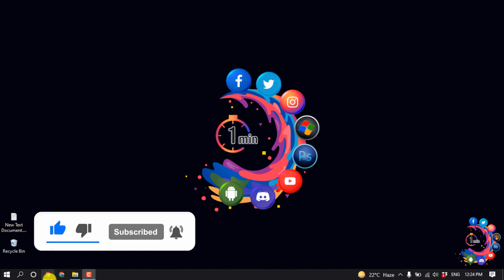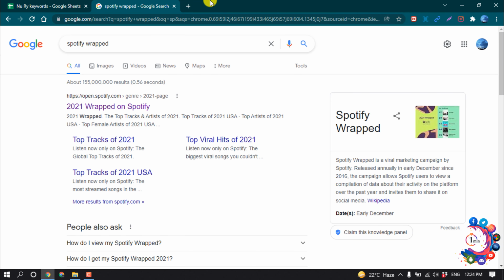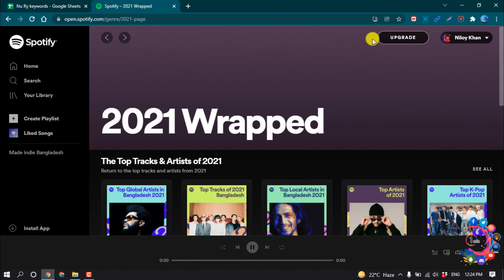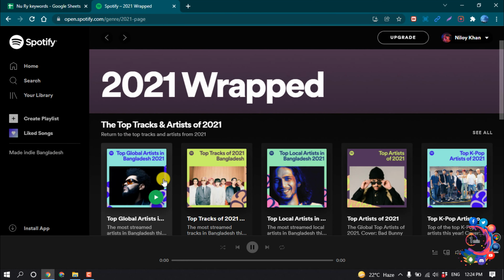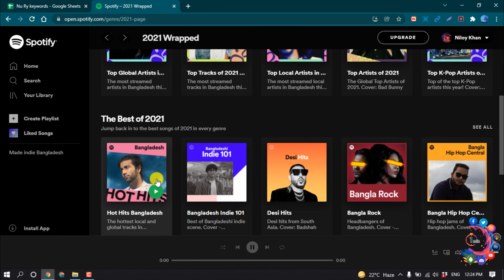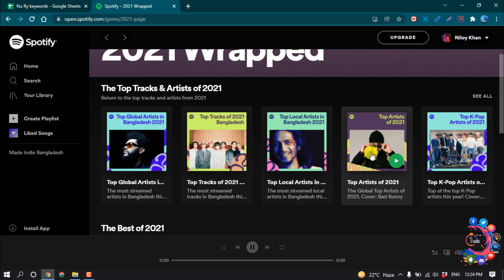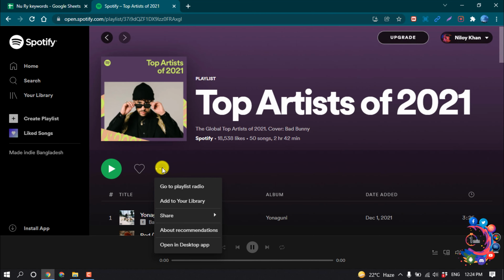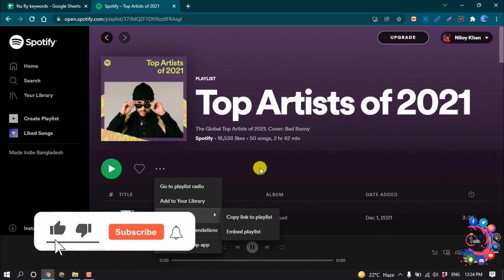How to see and share spotify wrapped 2026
How to see and share Spotify wrapped
To share your Spotify Wrapped story:
Open the Spotify app and tap Home.
Tap your Spotify Wrapped 2021 story to view it.
Tap to skip the first story card. On the second, tap Share this story at the bottom.
Pick a method (eg. SMS, social media, etc) to share your story.